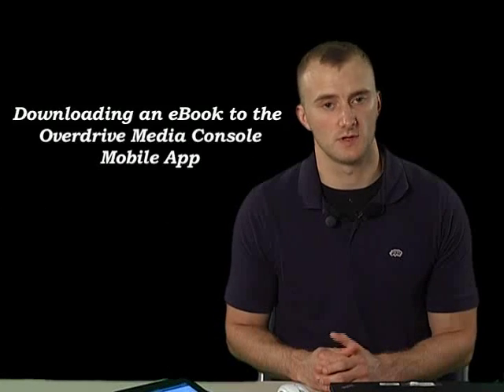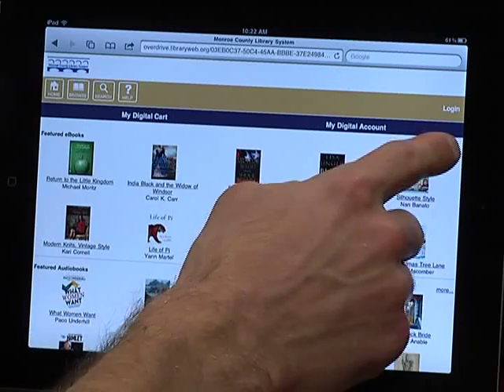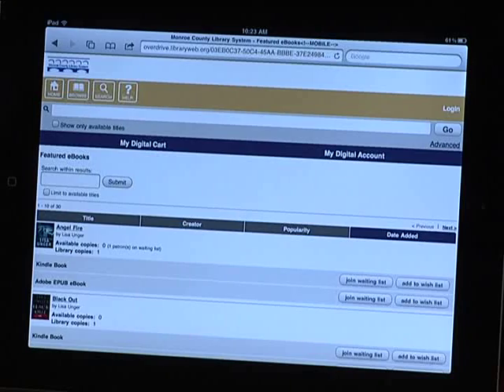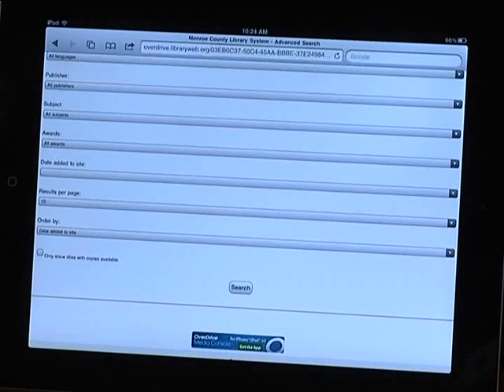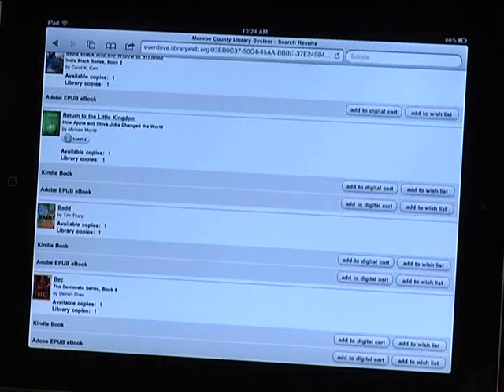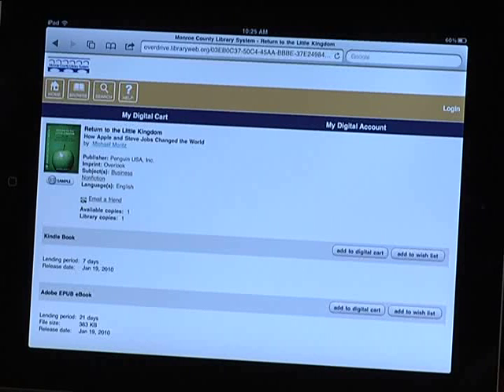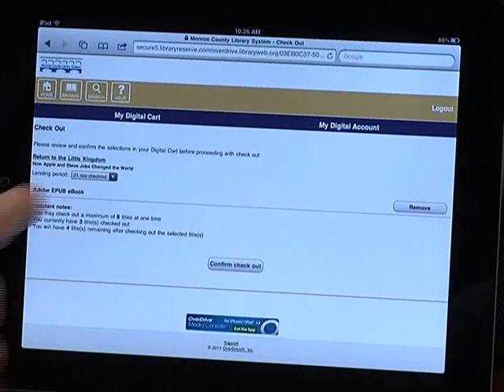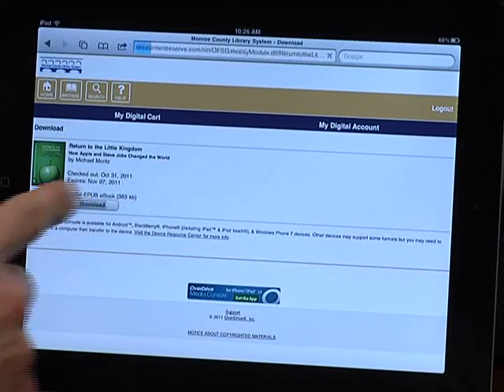Downloading an eBook to OverDrive Media Console: Part 2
This tutorial demonstrates how to download an ebook from the library's web site to your mobile device. Part 2 of 3.